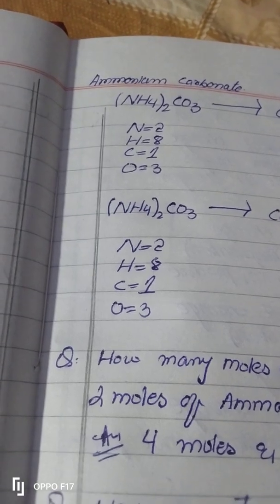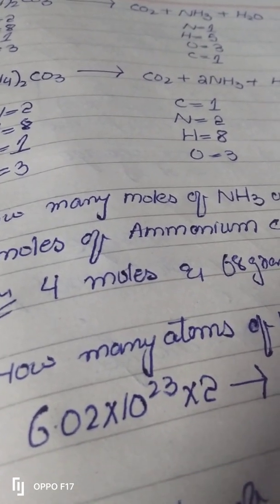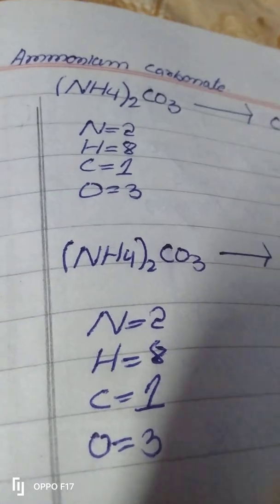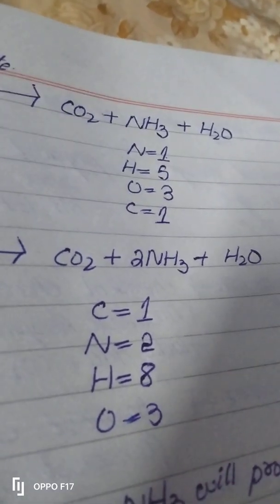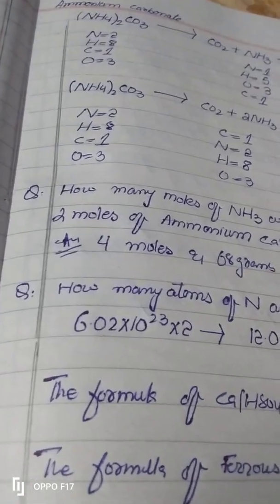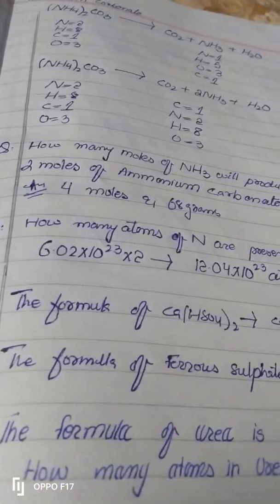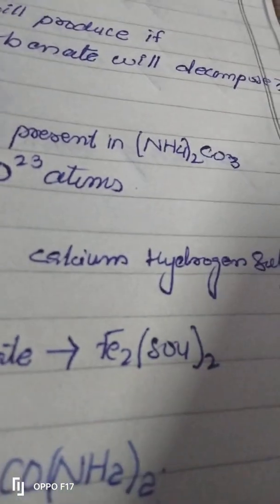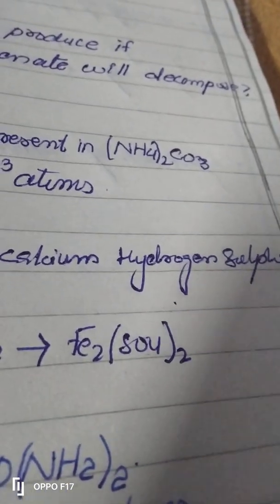some basics of chemistry